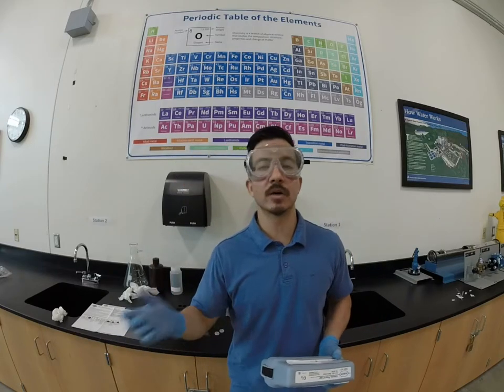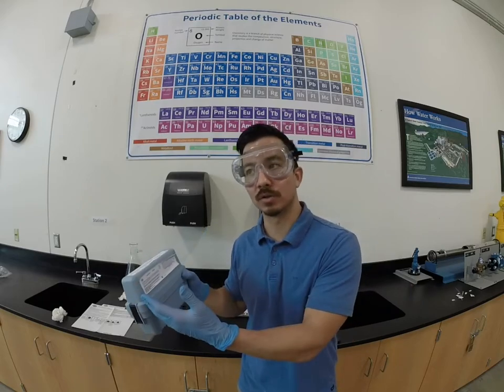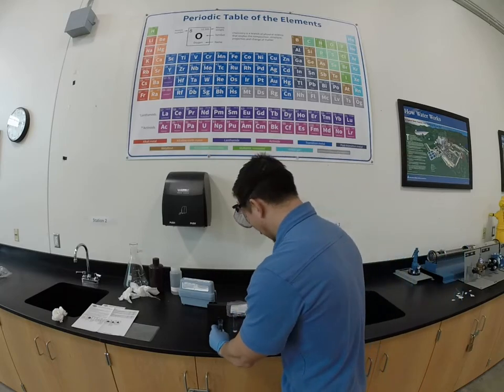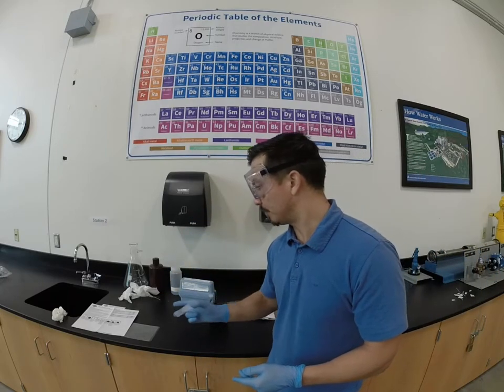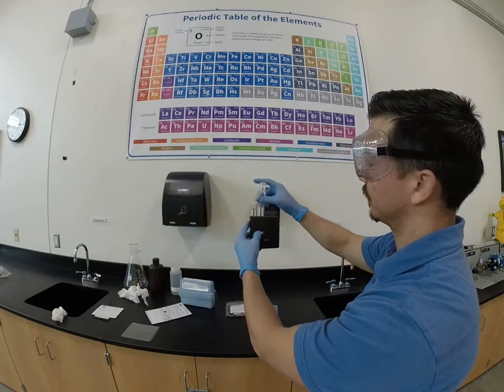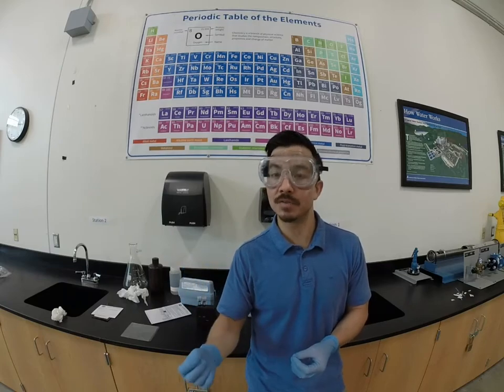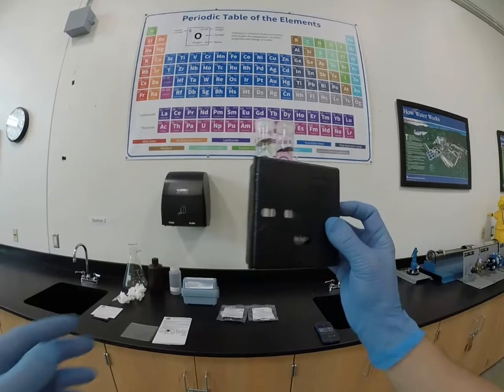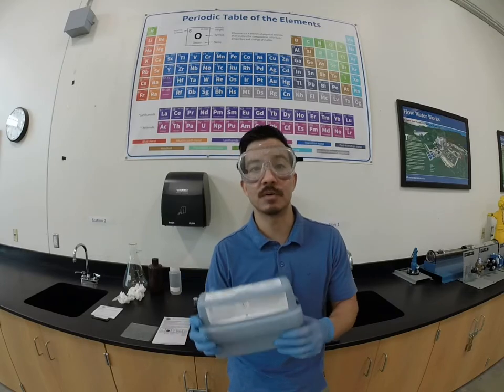DPD Method for Chlorine Residual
In this video I am demonstrating the DPD method for chlorine residual, using a HACH field test kit to measure free and total chlorine.